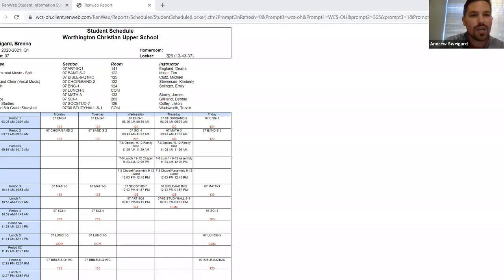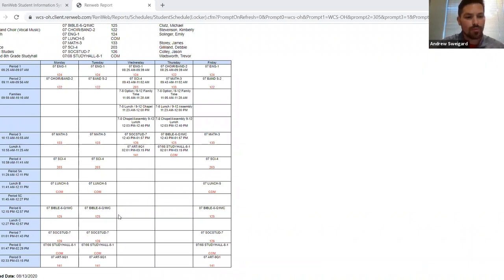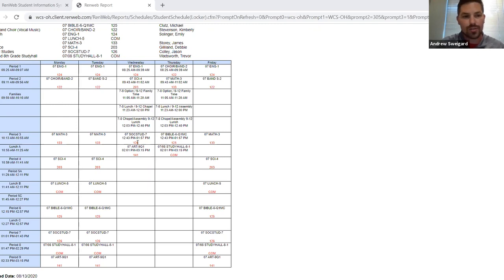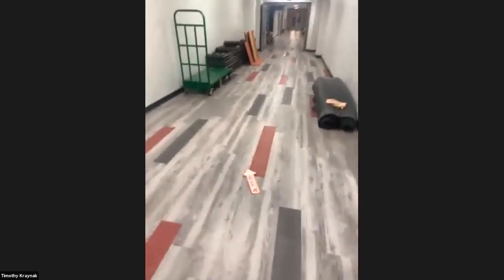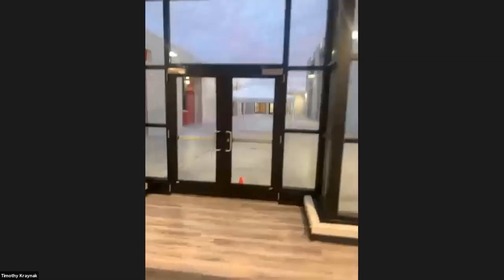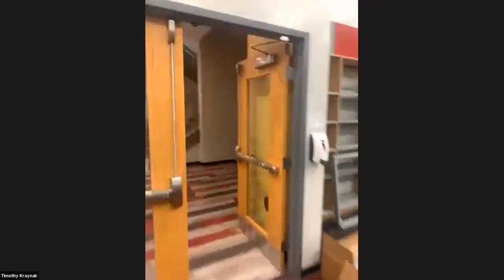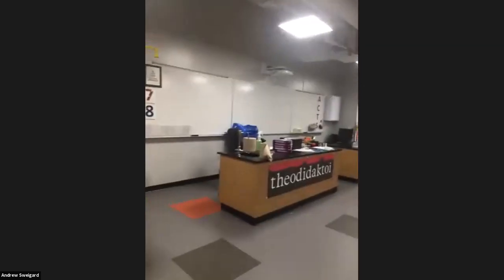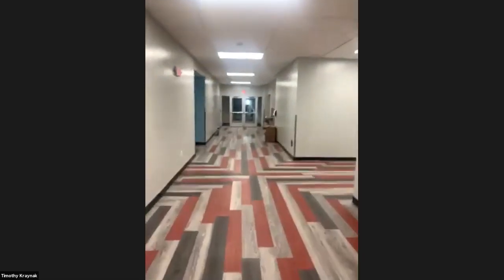Upper School (US) New Parent Orientation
The New Parent Orientation Zoom meeting, hosted by Dr. Buzz Inboden, Tim Kraynak and Andrew Sweigard, takes you on a virtual tour of the new facility and provides some important information for you and your student as we inch closer to the first day in our brand new facility.